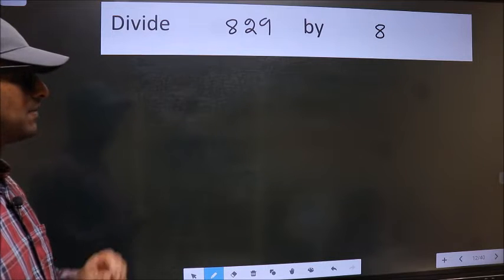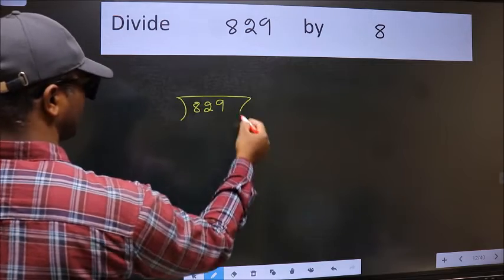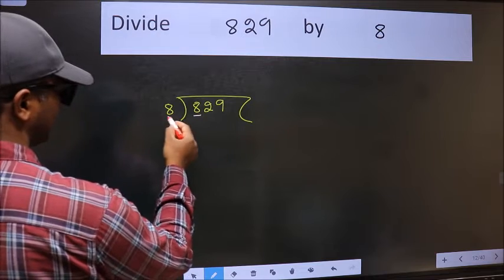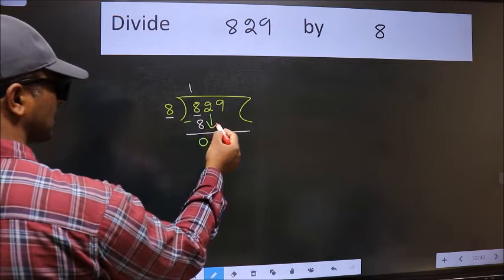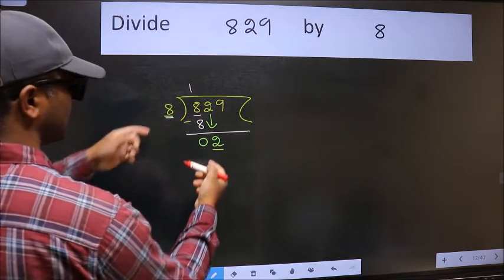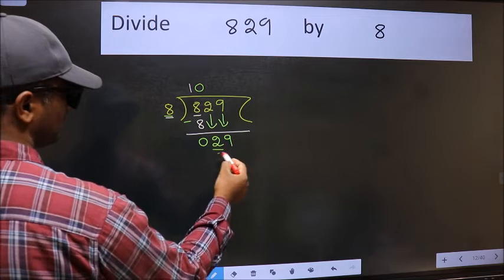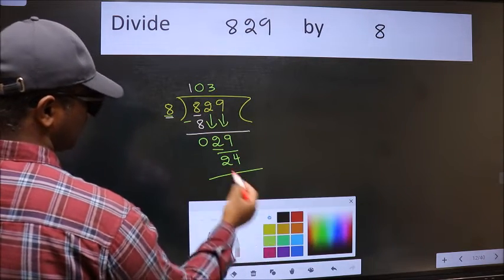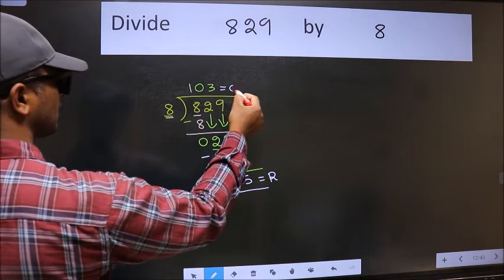Divide 829 by 8 many get this quotient wrong